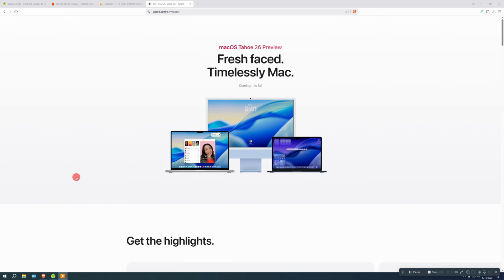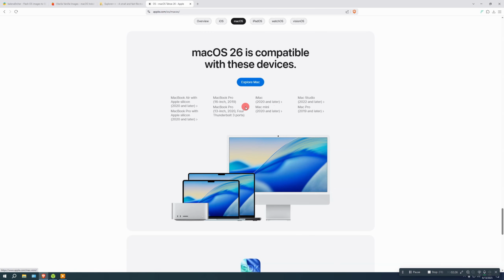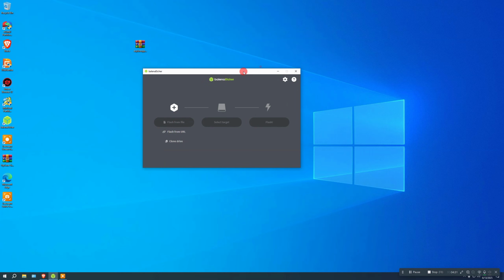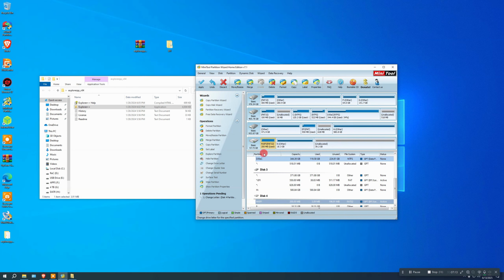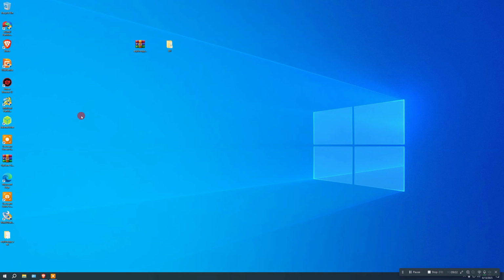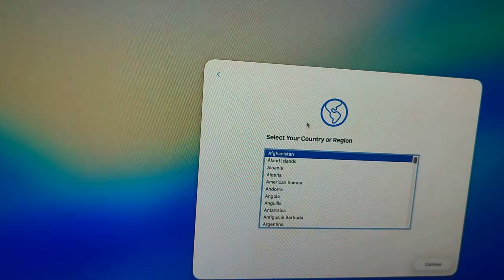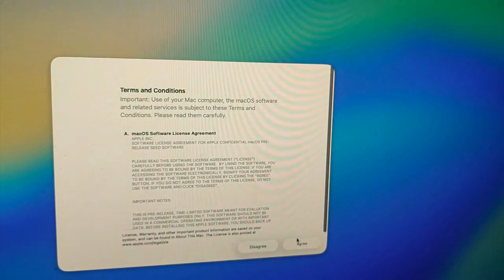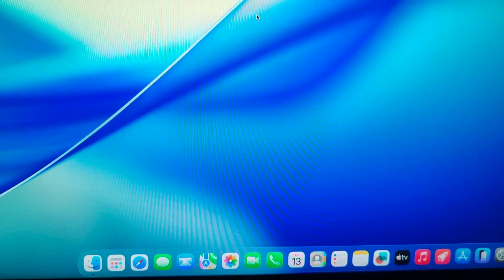How to install macos tahoe on windows PC Hackintosh Guide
Guide to install macOS Tahoe (26) from a windows PC Intel I3-6100 SKYLAKE.

Plug & play RX 580 8gb Graphics
Cheap SSD NVME
M.2 Adapter
Keyboard Mechanical
SATA SSD
Fenvi T919
RX 5700XT
Gigabyte Motherboard